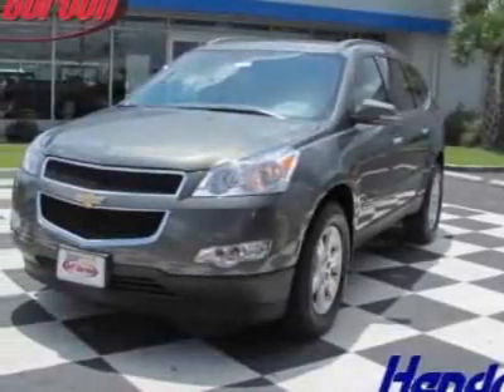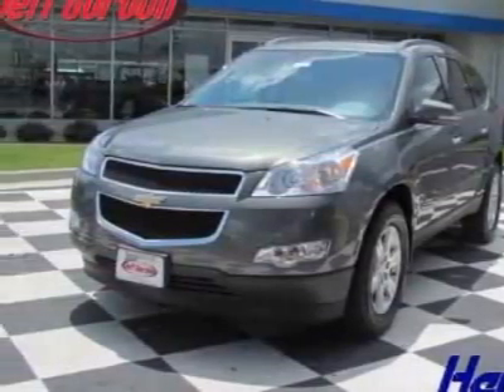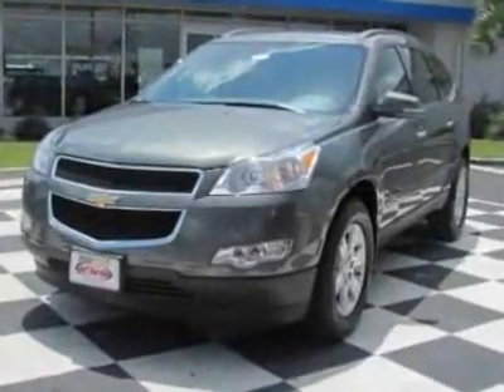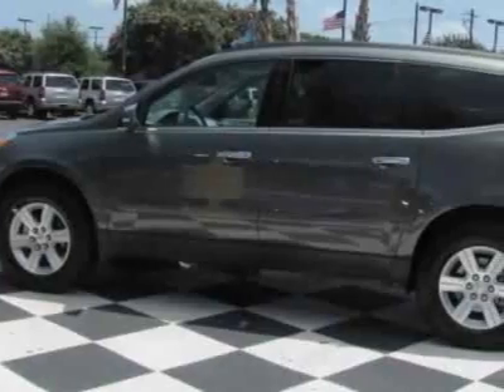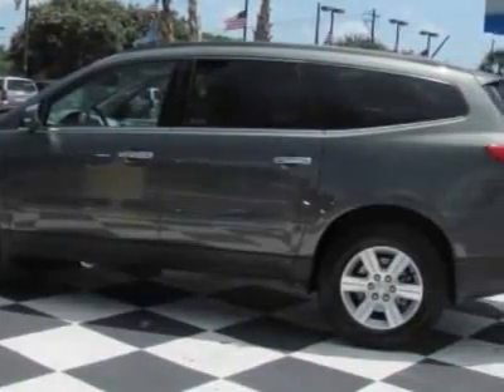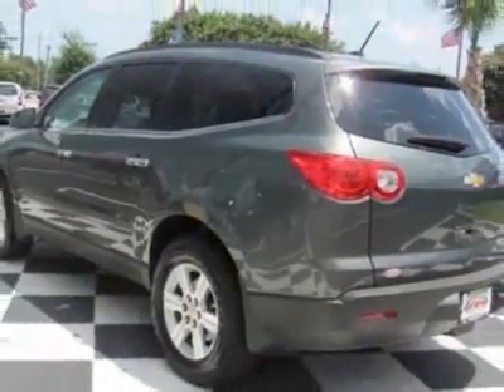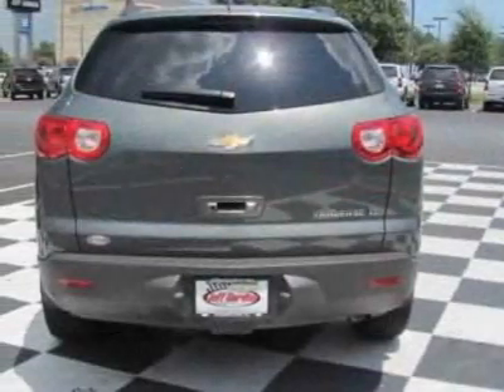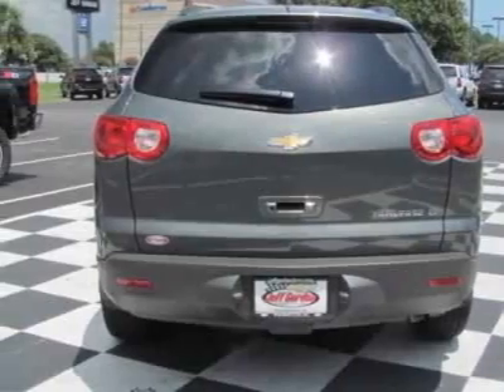Chevrolet Traverse FWD 4dr LT w/2LT SUV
Jeff Gordon Chevrolet, Wilmington, NC - Chevrolet Traverse FWD LT w/2LT